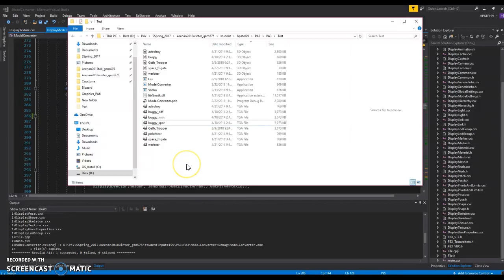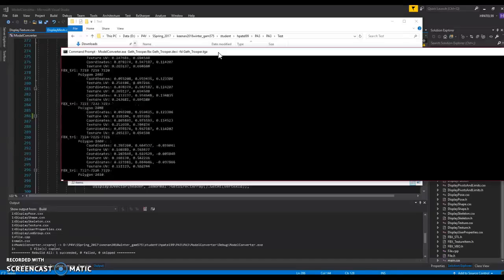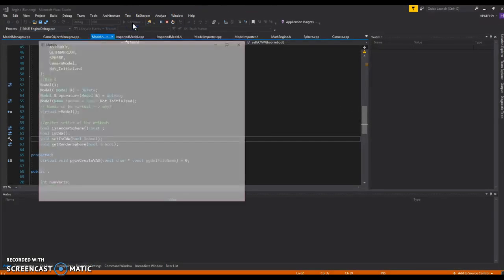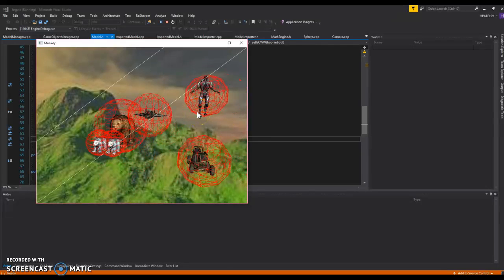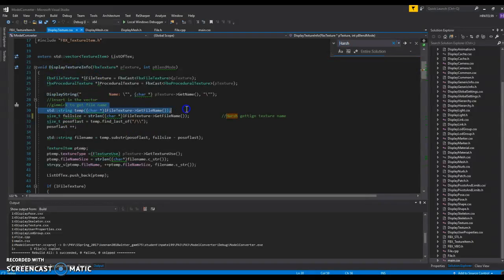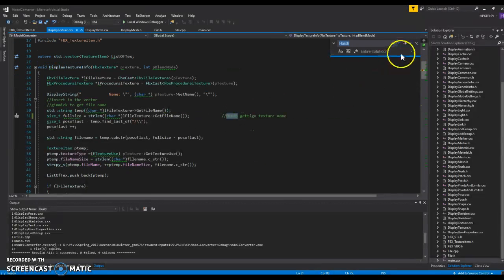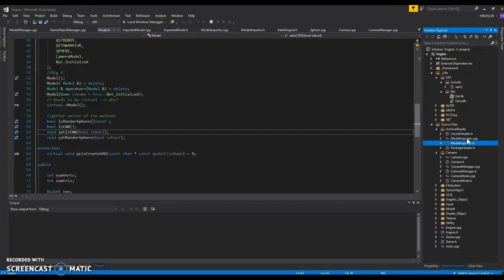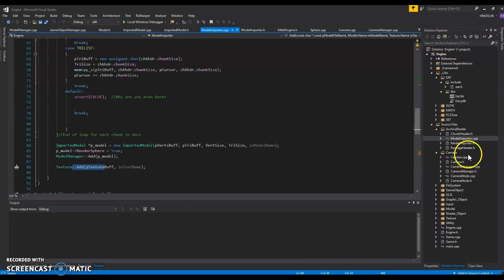Game Engine Programming